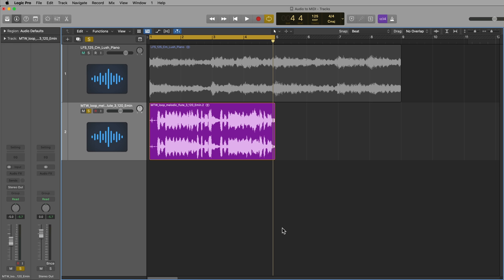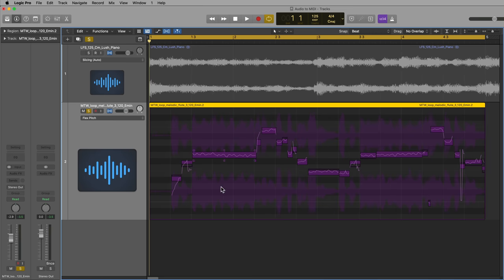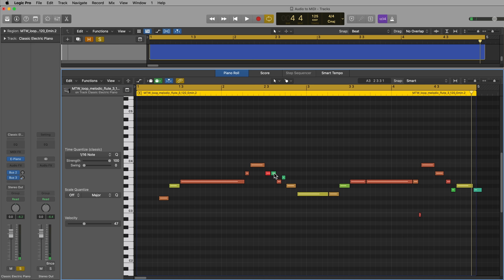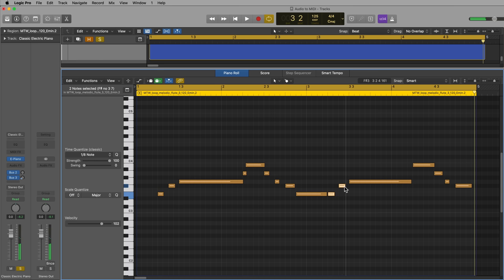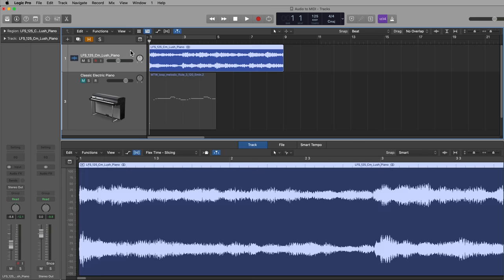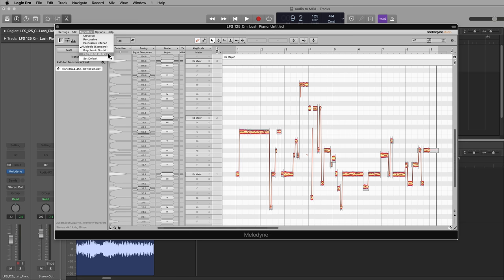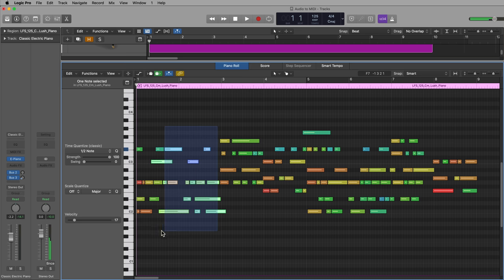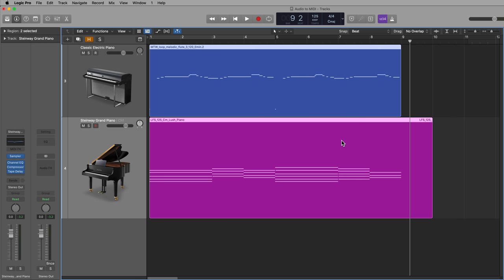Logic Pro // Convert Audio to MIDI (2 METHODS)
In this video I demonstrate how to convert monophonic audio material to MIDI using Logic's Flex Pitch, and as a bonus, I demonstrate how I convert polyphonic material to MIDI using Melodyne Editor or Melodyne Studio.

0:00 Flex Pitch for Monophonic Material
5:00 Melodyne for Polyphonic Material